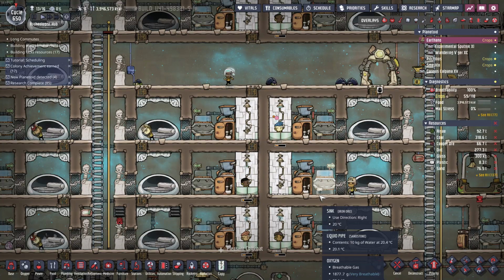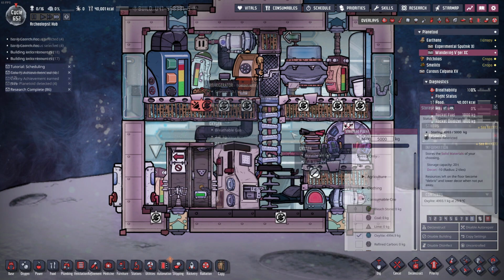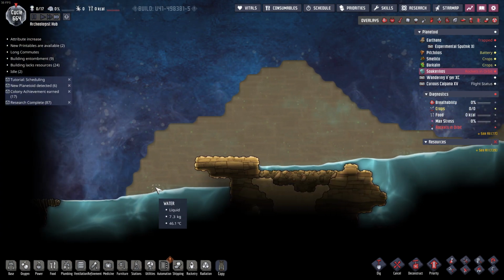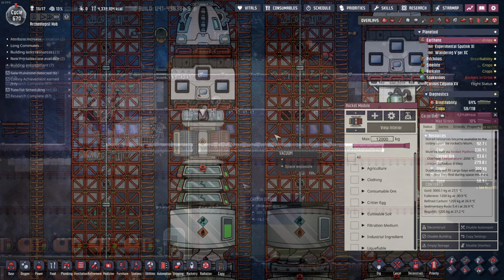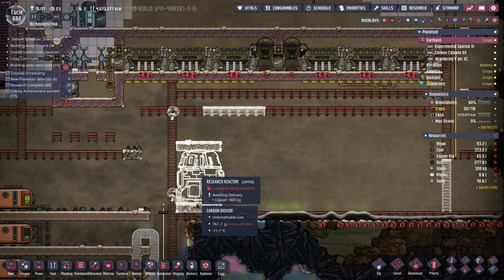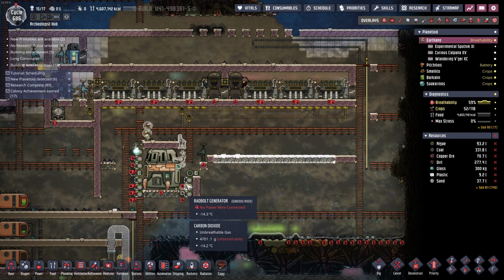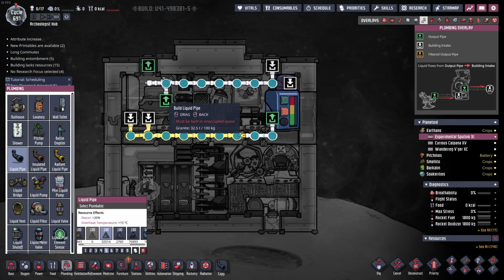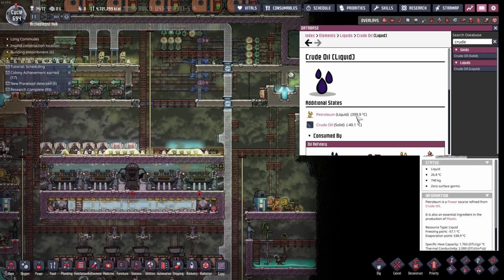O.N.I Spaced Out [S3 Ep16] - Robotic Explorer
Hello there i'm the Base Manager and i welcome you into Oxygen Not Included Spaced Out DLC. O.N.I is a space colony management game where you overcome the hardship of surviving the hostile environment of  this strage new world. Manage  Food Water and Oxygen and many more things, with a complex system of gases and liquids this makes for a very intresting and complex game where a huge number of things can and will go wrong.